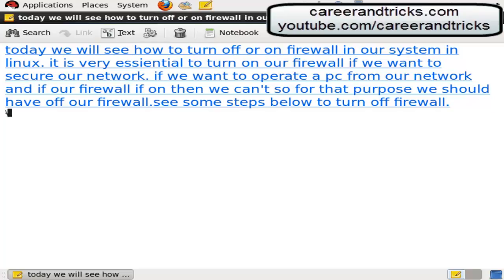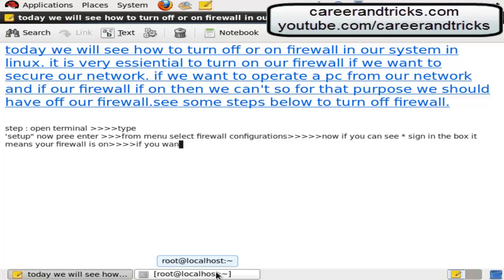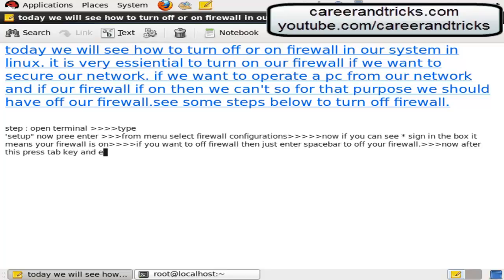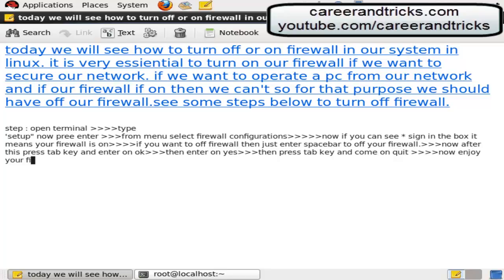How to Enable or Disable Firewall in Linux Using CUI or Text mode